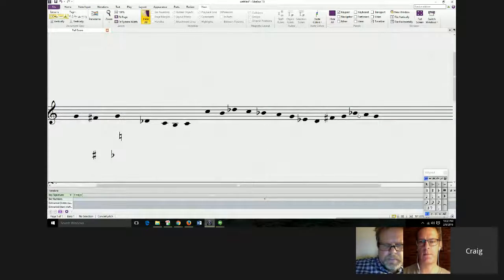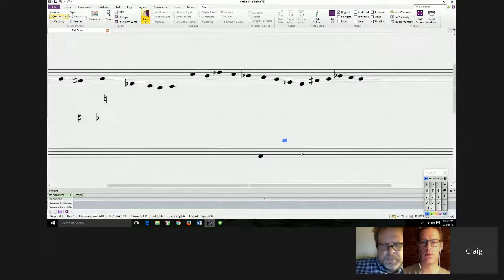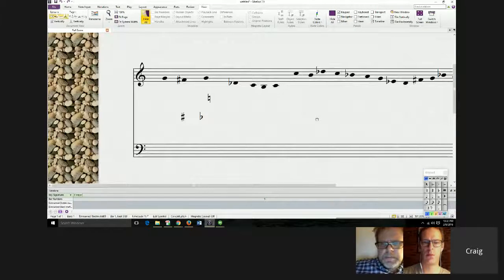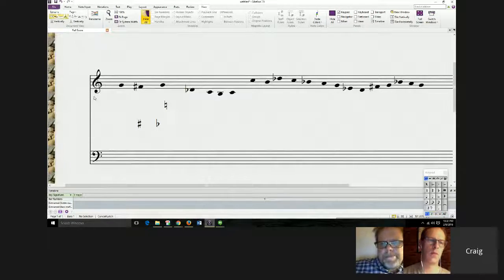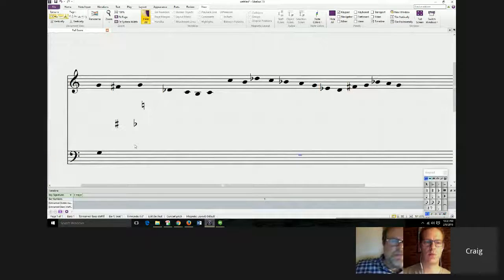Unit 1 Review